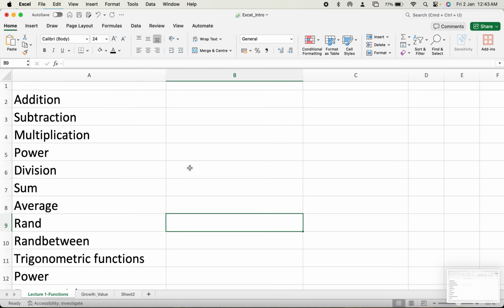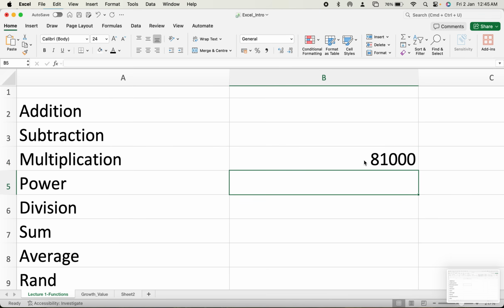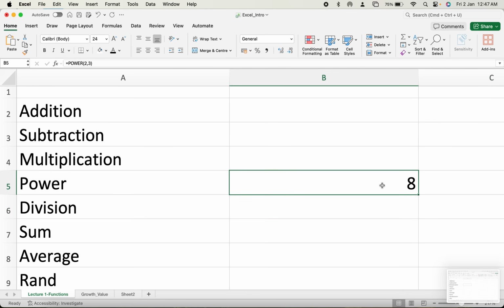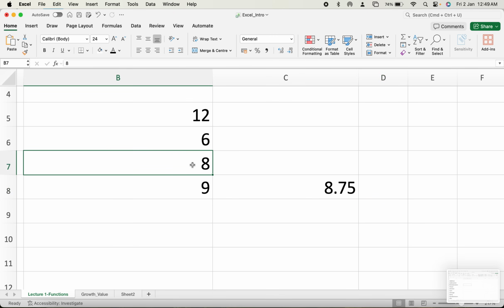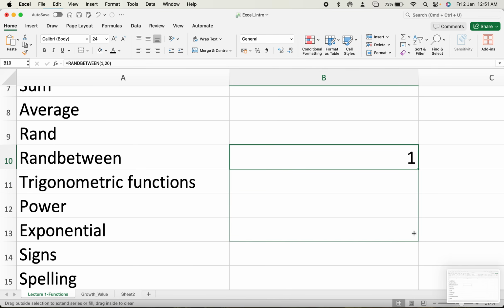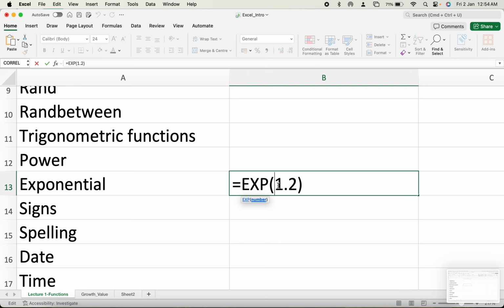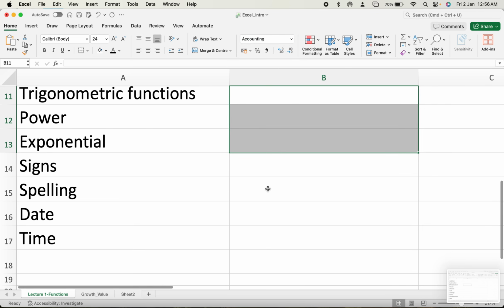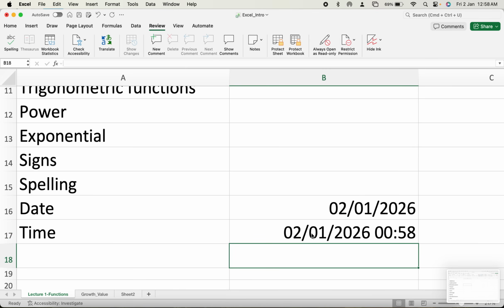Learn Excel as a calculator within 15 min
📊 Learn Excel as a Calculator in Just 15 Minutes!

In this video, we explain how to use Microsoft Excel as a powerful calculator—perfect for beginners, students, managers, and anyone working with numbers.

You’ll learn the 16 most important Excel functions that help you perform quick calculations, save time, and work smarter—all within 15 minutes. No prior Excel experience needed!

✨ What you’ll learn:

Basic arithmetic in Excel

Essential formulas and functions

How Excel replaces your daily calculator

Tips to work faster and avoid common mistakes

If you want to boost your productivity and build a strong foundation in Excel, this video is for you.